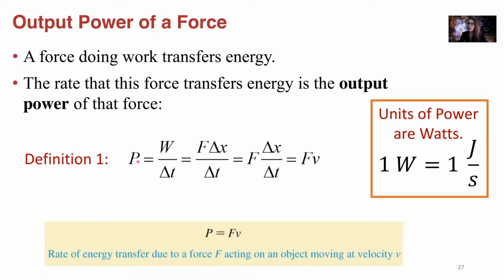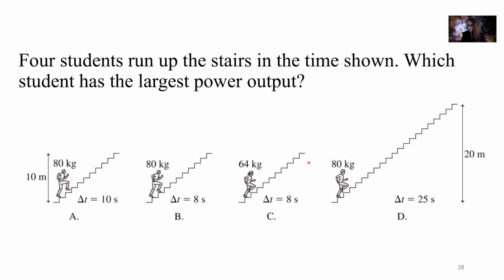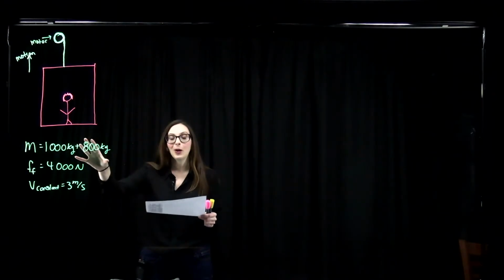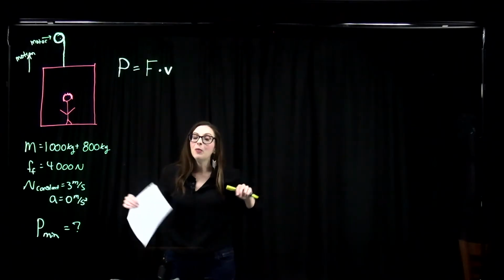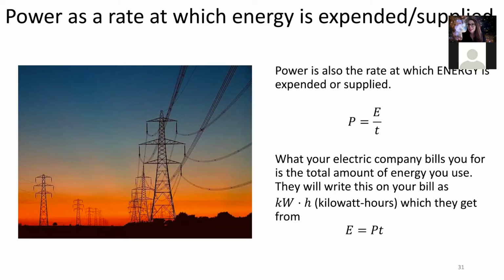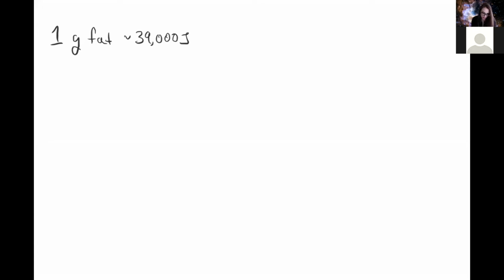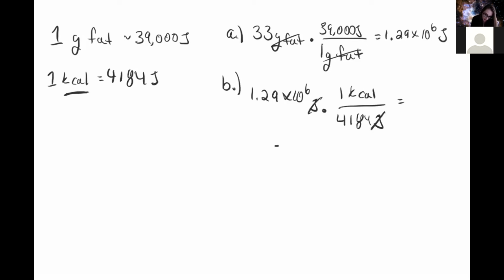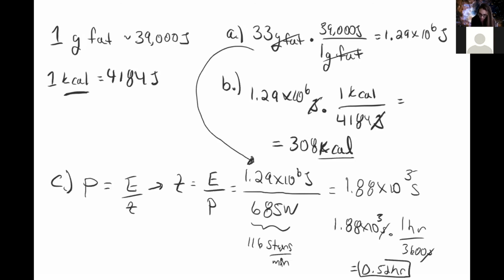Week 8 PHY 221 - Power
In this mini-lecture, we discuss power and its many forms. This video is for Dr. Maria Weber's PHY 221 - Physics for the Life Sciences I course at Delta State University.